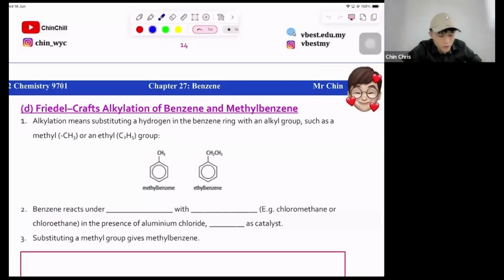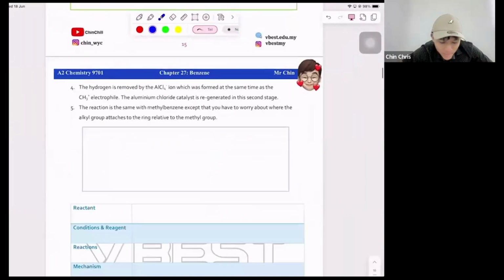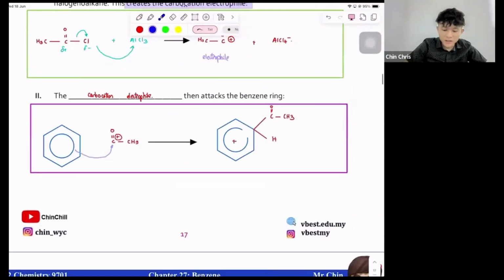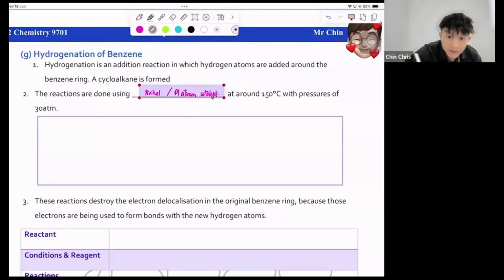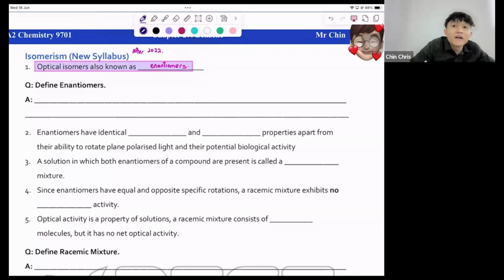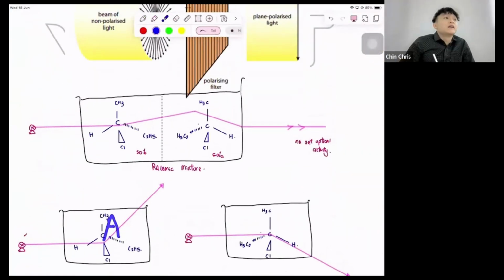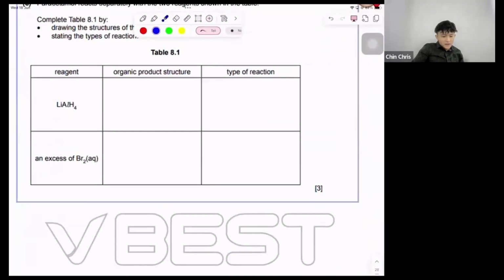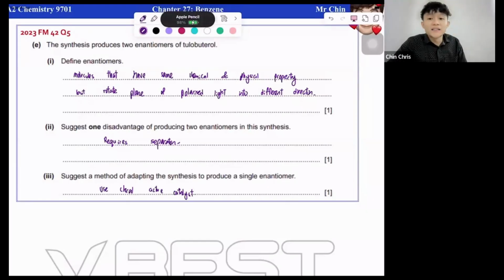A Level A2 Chemistry 9701 - Chapter 27 Benzene (Part 2)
🔥 A-Level Chemistry Chapter 27: Benzene (Part 2)
Struggling with A-Level Chemistry Chapter 27? This video is your ultimate crash course on Benzene, covering:
✅ Structure of benzene
✅ Reactions of benzene
✅ Electrophilic substitution mechanism
✅ Understanding delocalisation & aromatic stability
✅ Why benzene doesn’t undergo addition reactions
✅ Comparing benzene vs methylbenzene reactivity
✅ Simple exam-style mechanism breakdowns (Paper 4 & 5 targeted)
Perfect for Cambridge A-Level Chemistry students who want fast, clear explanations with exam-focused tips!
🧠 Learn how to identify key electrophiles in benzene reactions
📊 Master mechanism drawing and curly-arrow precision
📝 Boost your grades with proven answering strategies